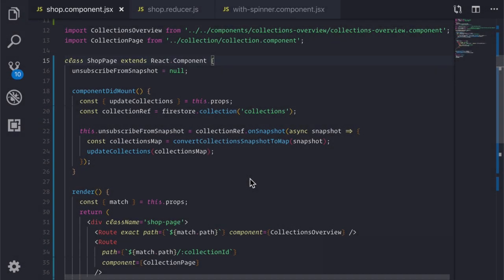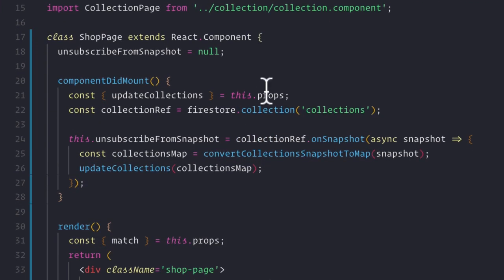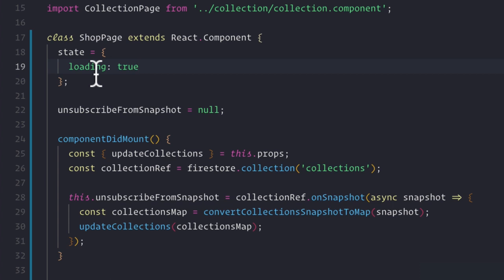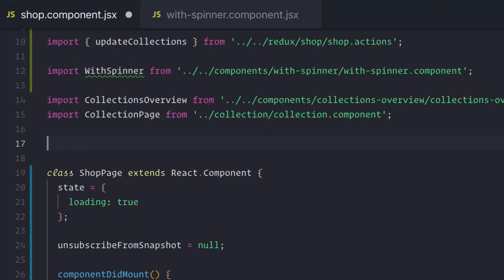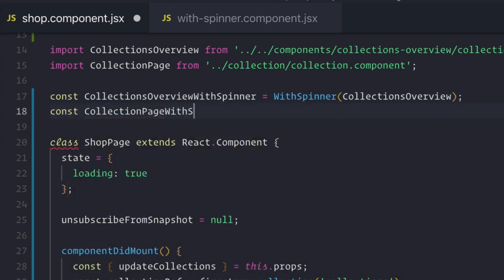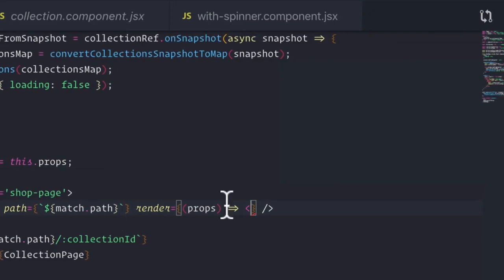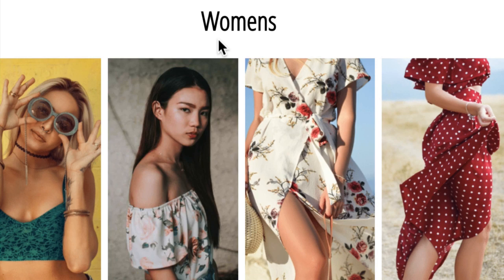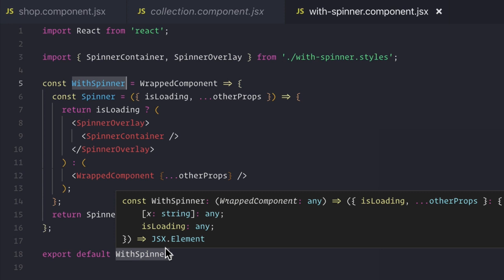17. HOC Patterns (1-4)(2)